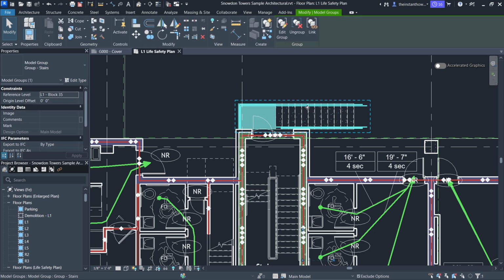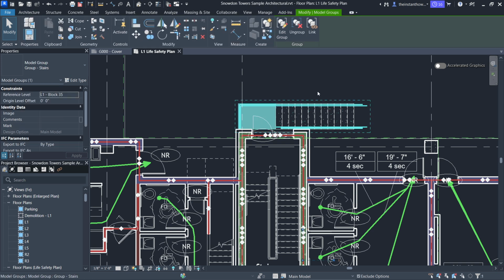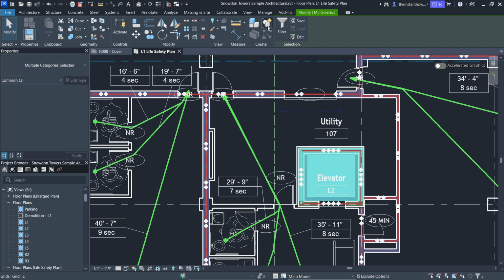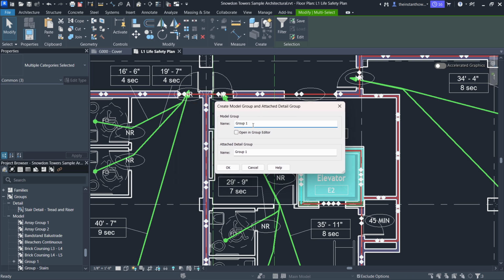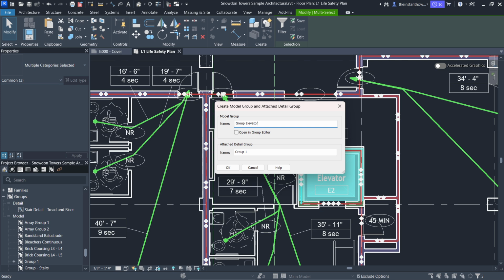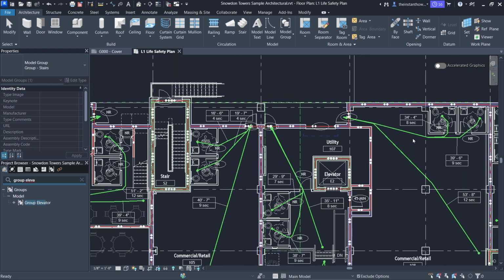How To CREATE Revit GROUPS (QUICK & EASY) 2026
In this video, I'll show you how to create revit groups. This is a full guide on how to organize elements within your revit project using groups in 2026. In case you've been trying to streamline your workflow by using groups in revit, this is the video you need to see!